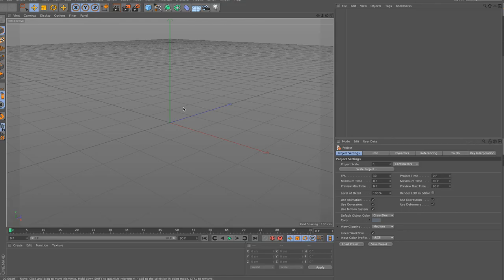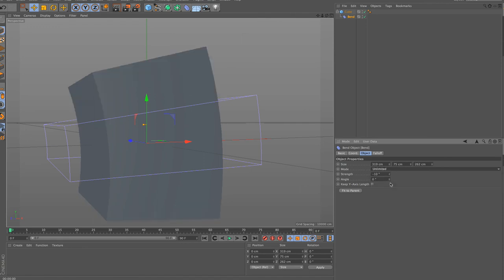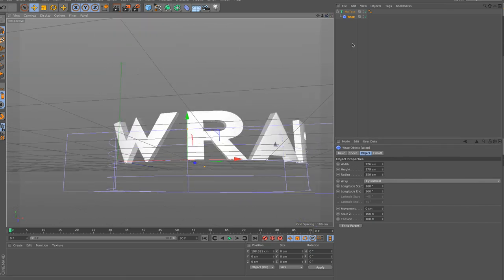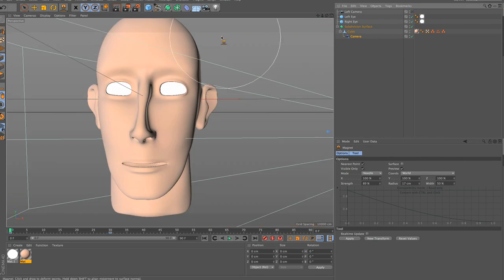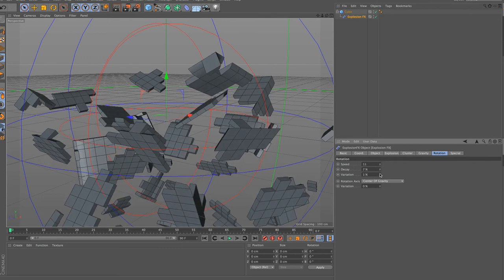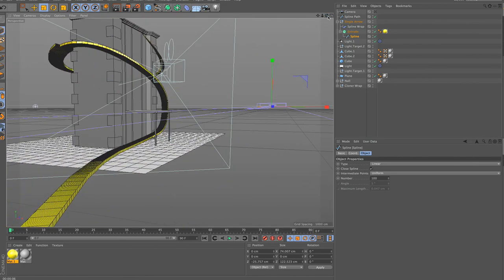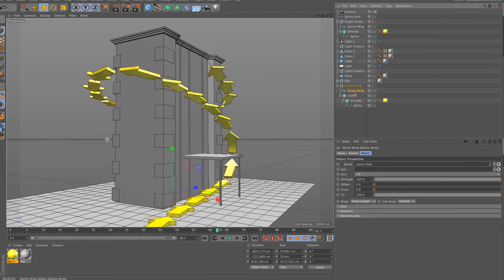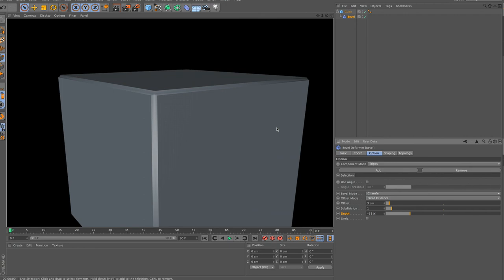Lesson 02 Deformers